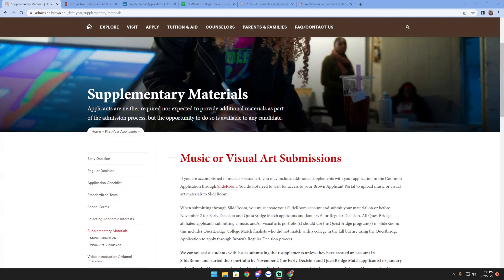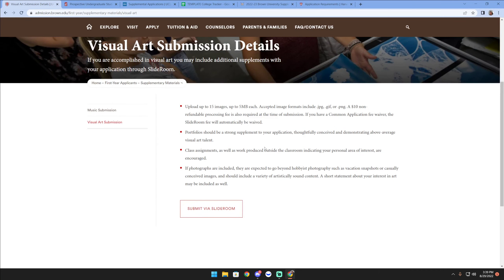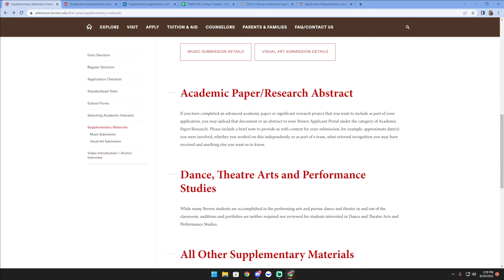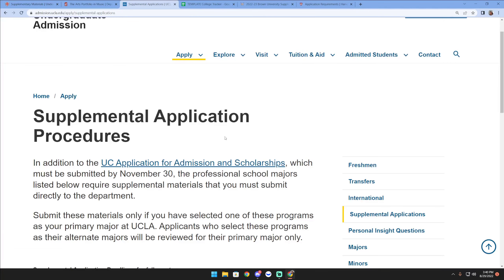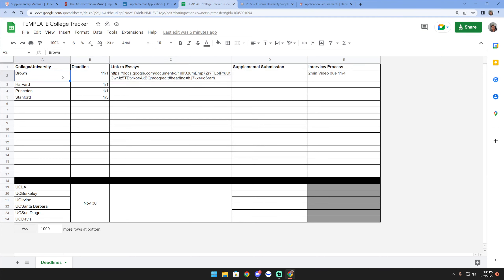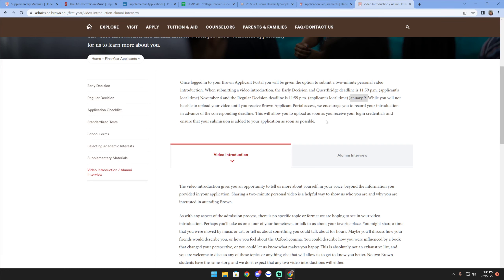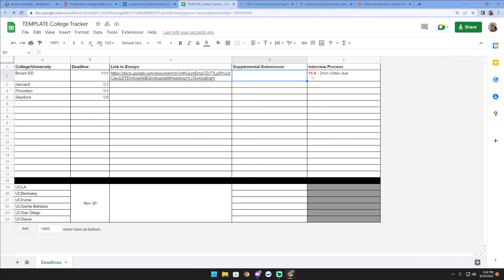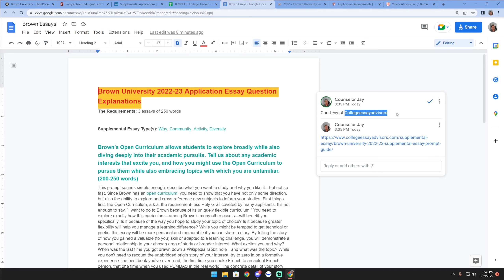Supplemental Materials (Art, Music, Design, Makers, Research) - START ORGANIZING NOW!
Supplemental Materials vary widely in terms of what each college will accept. It isn't just music or art for some! So you need to spend the time to familiarize yourself with each of the supplemental materials policies for the colleges on your list!

Use the College Tracker Template to organize your deadlines, essay doc links, supplemental material submission instructions, interviews, and more.